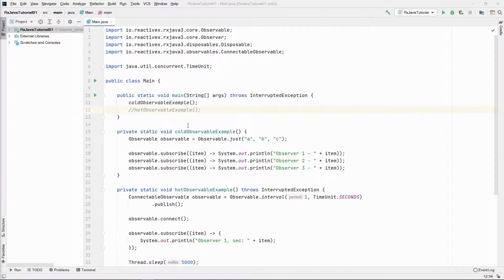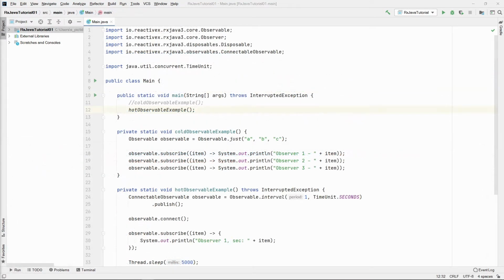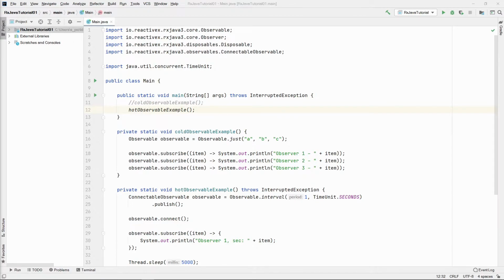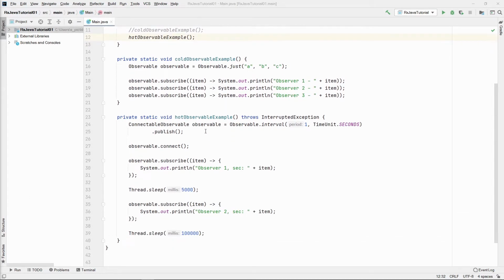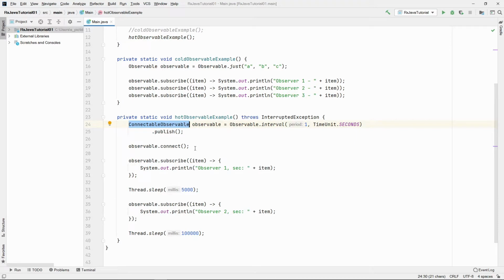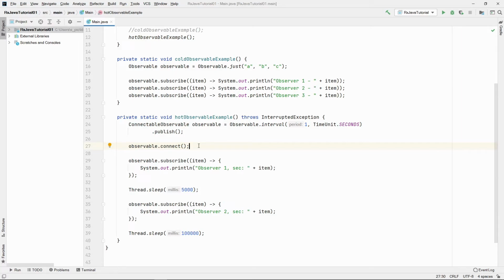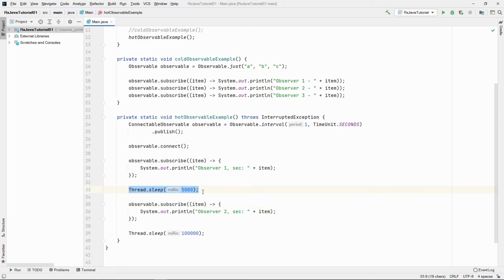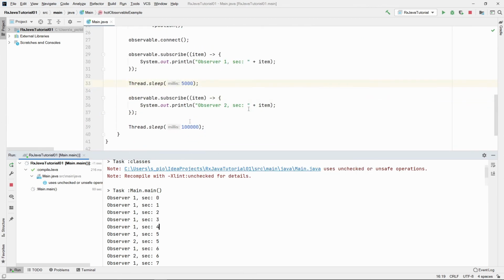RxJava 3 tutorial for beginners - Part 7 - HOT vs COLD Observable